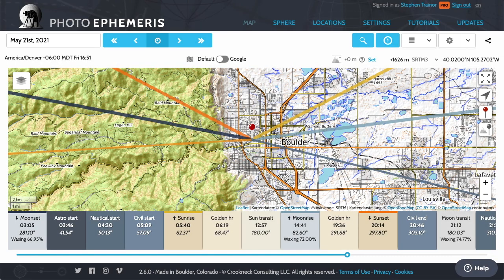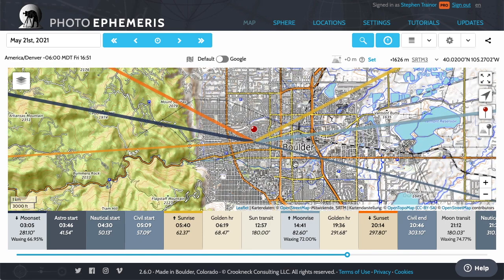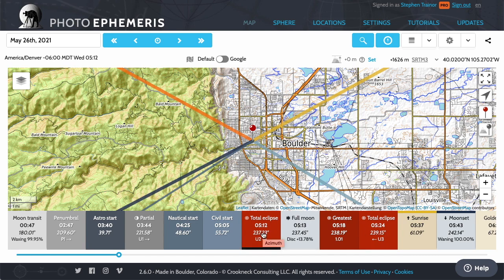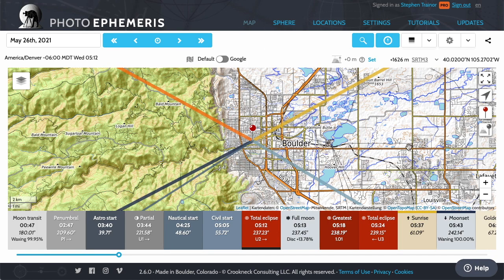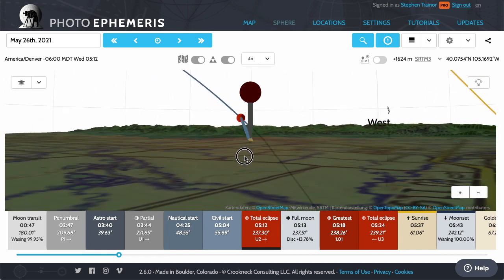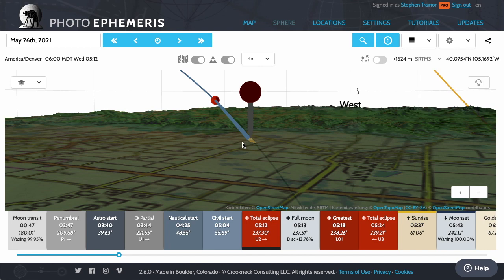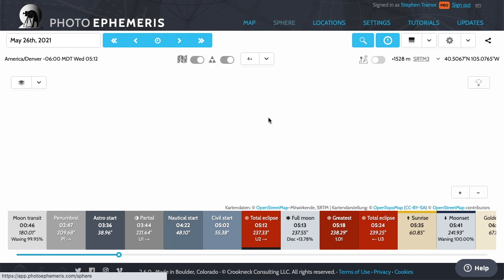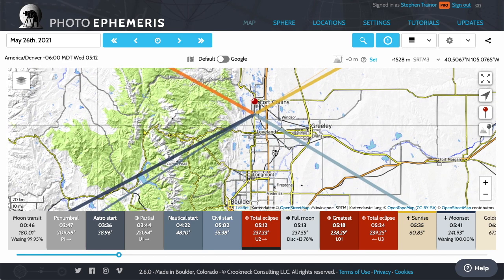Lunar Eclipse Shot Planning Tricks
Tricks to identify shot locations for the upcoming May 26 Total Lunar Eclipse (2021) with The Photographer's Ephemeris.

We'll use a topographic map, the events timeline and 3D terrain to identify possible locations to shoot the setting, fully eclipsed moon over the peaks of the Rockies. Requires Photo Ephemeris Web Pro.